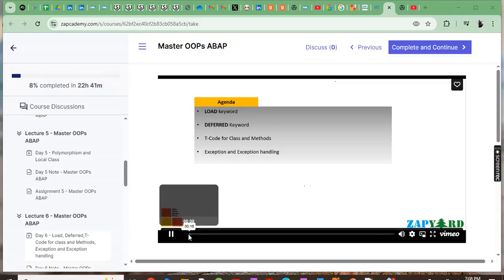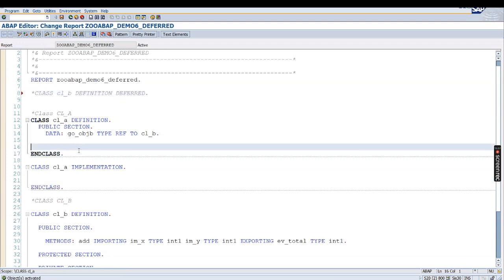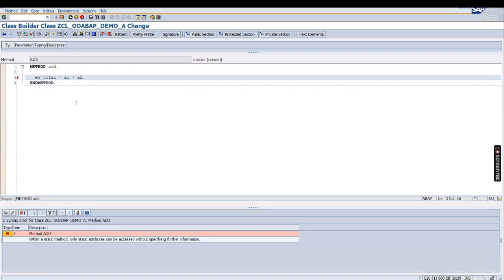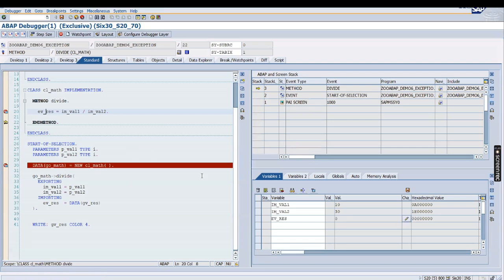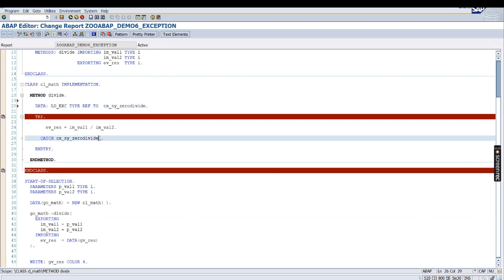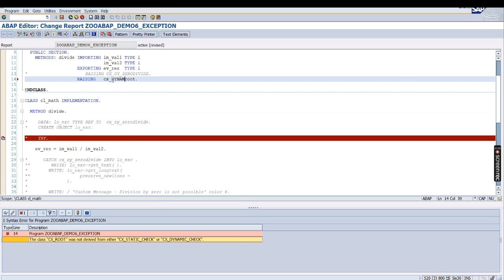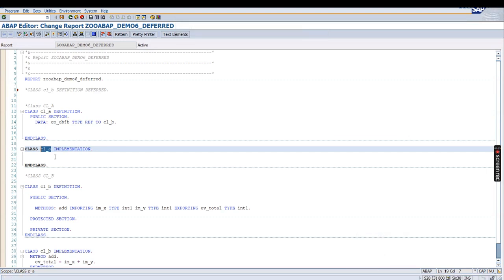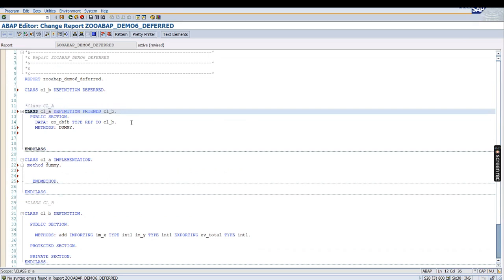OOPS DAY6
Load, Deferred, Tcode for Class and Methods, Exception and Exception Handling